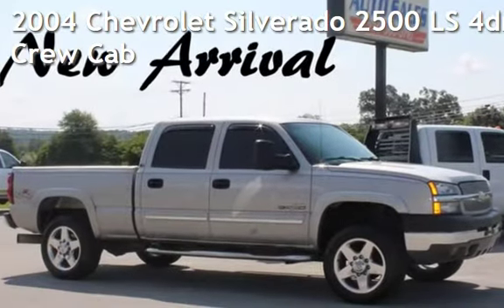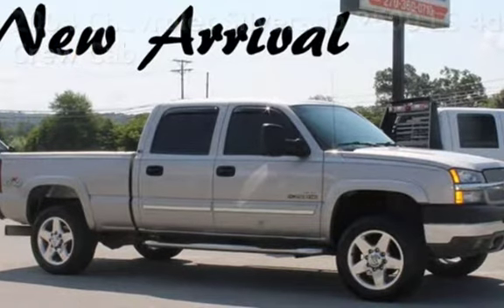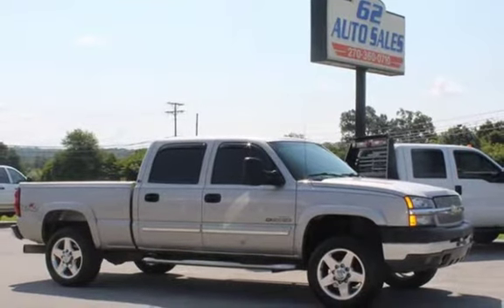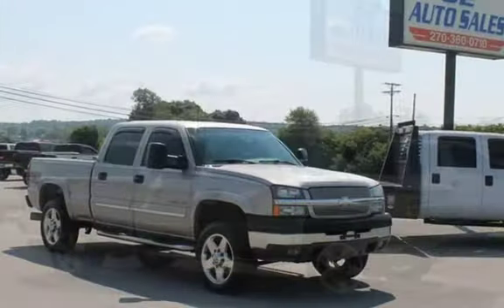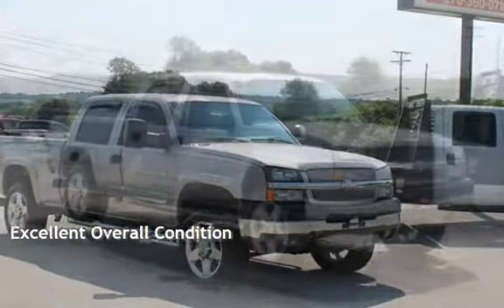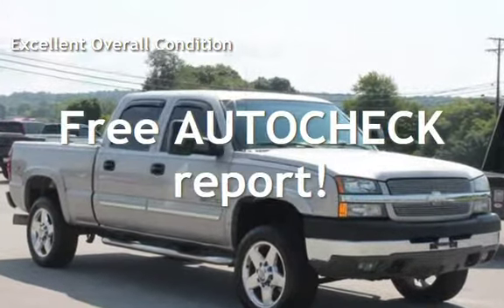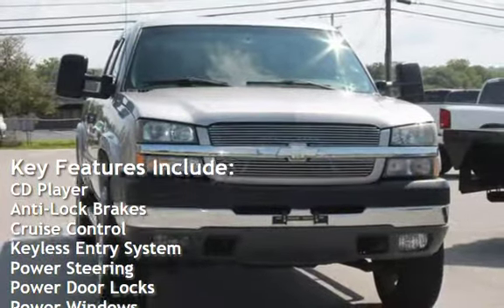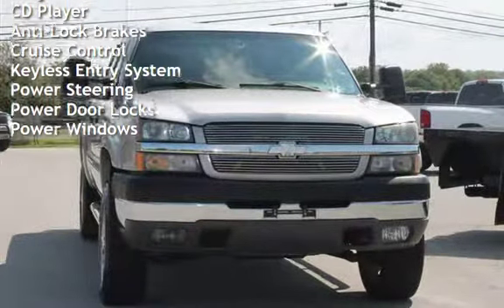2004 Chevrolet Silverado 2500 LS 4dr Crew Cab for sale in Elizabethtown, KY